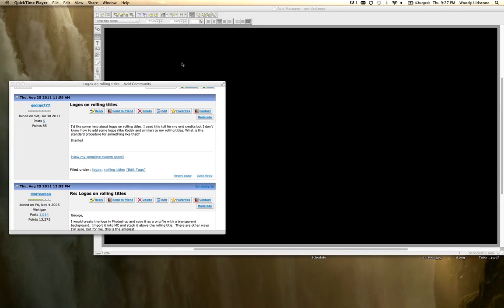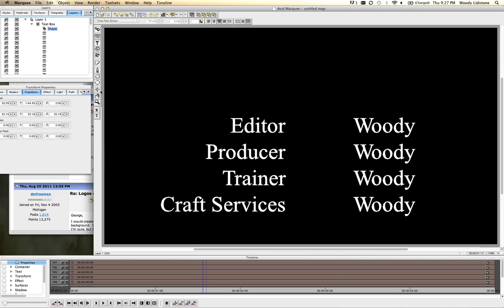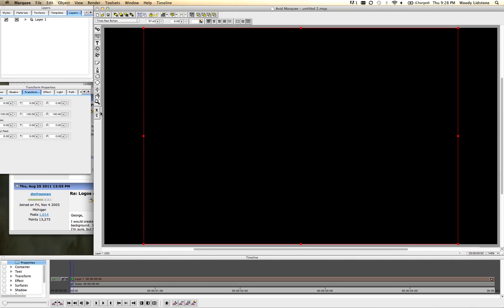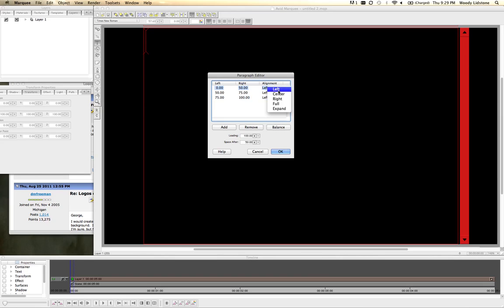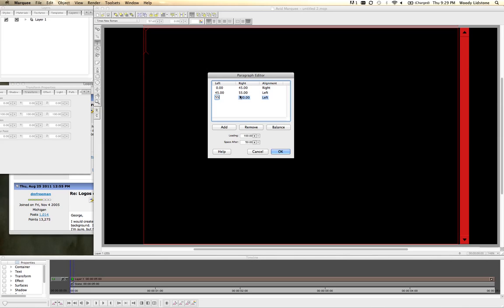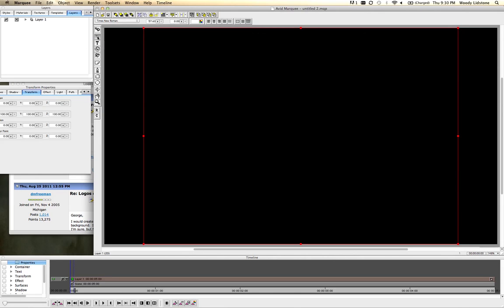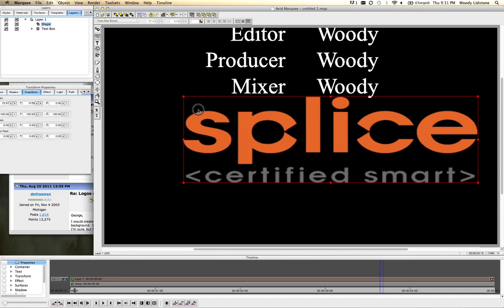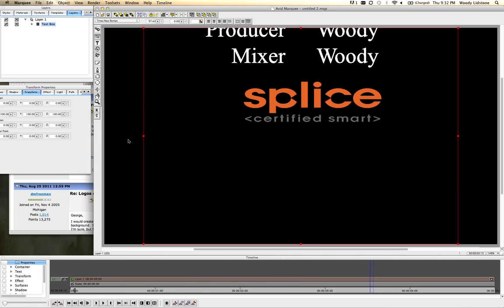Embed Images in Rolling Titles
How do you embed logos into rolling titles?  Use Marquee, Import Image and drop the image into a Rolling Text box. Also demonstrates how to setup columnized text.